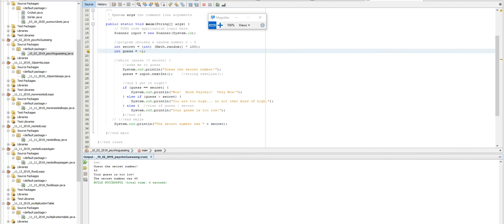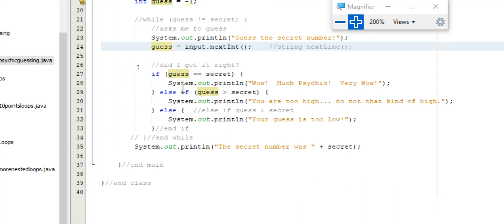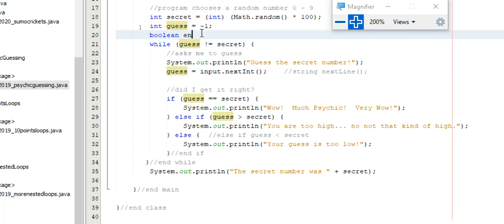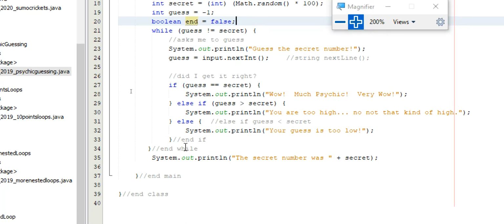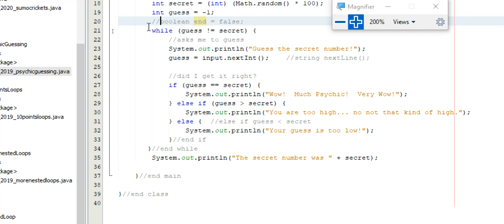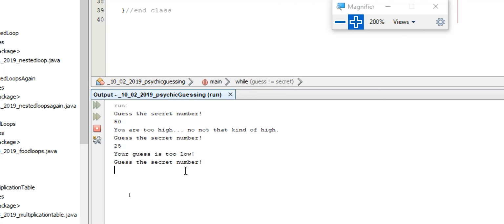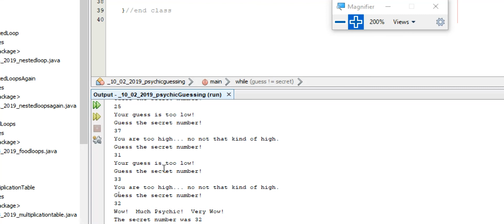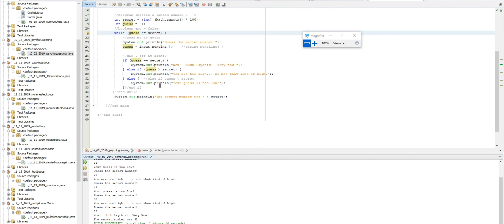Psychic Guessing Game Loops - Java One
Try to be a psychic and guess the number!